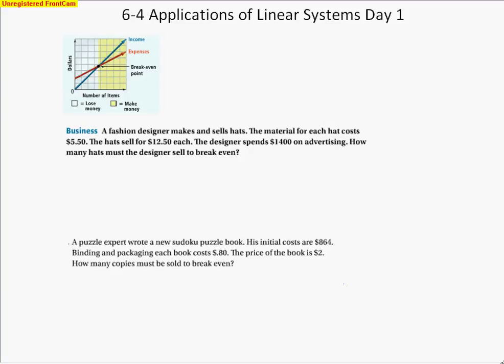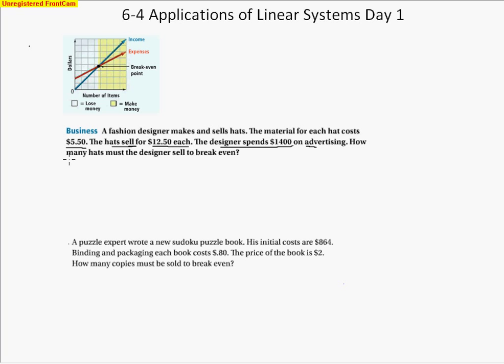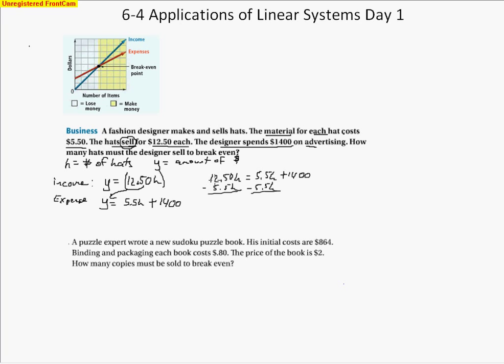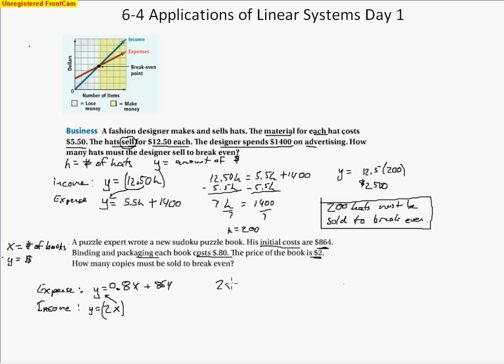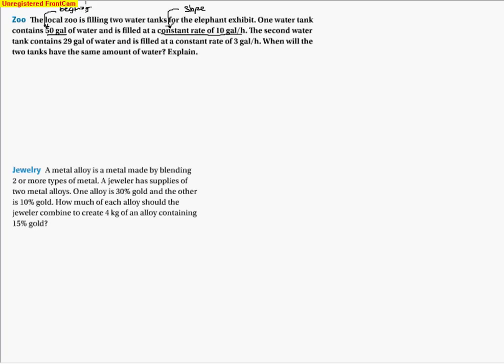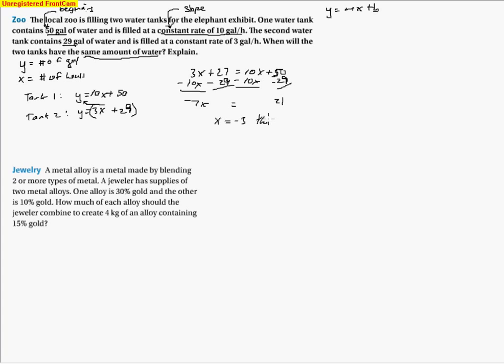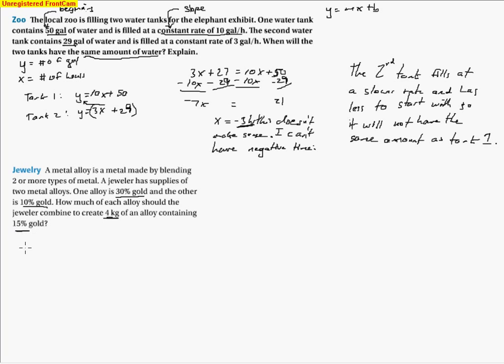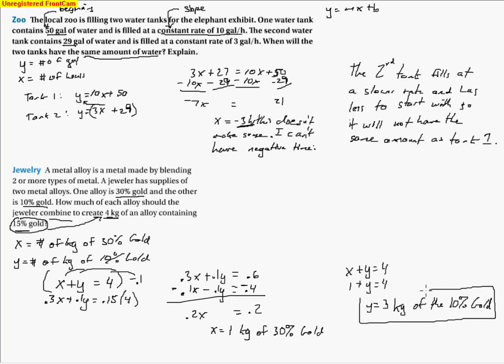6 4 Applications of Linear Systems Day 1